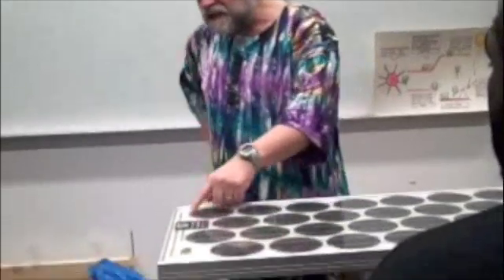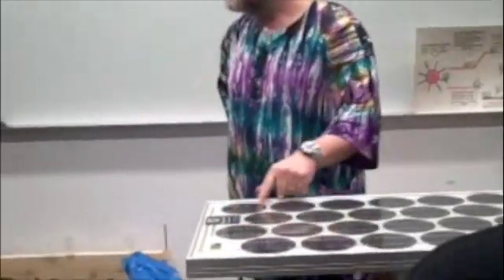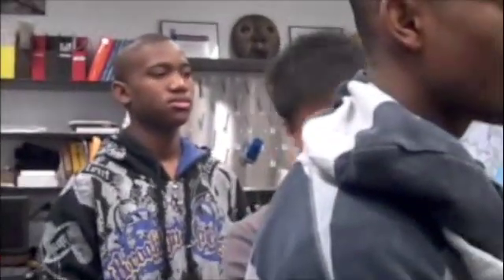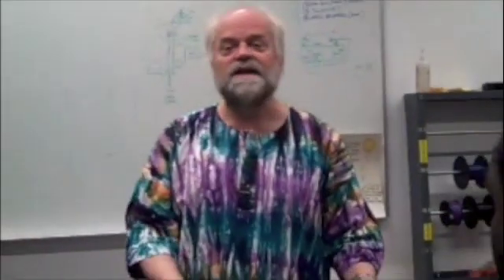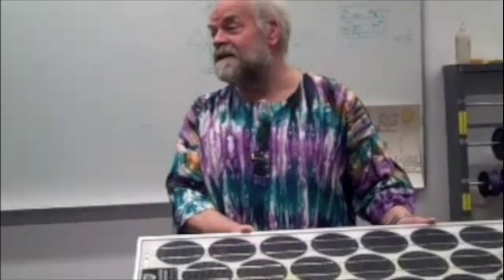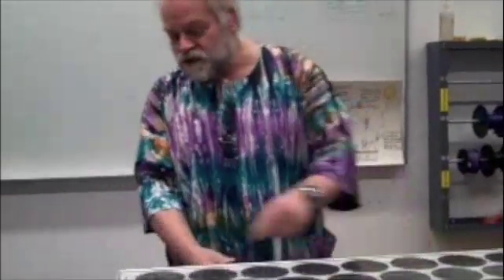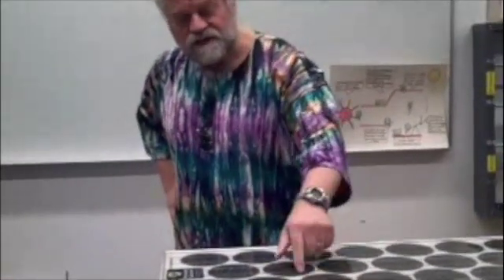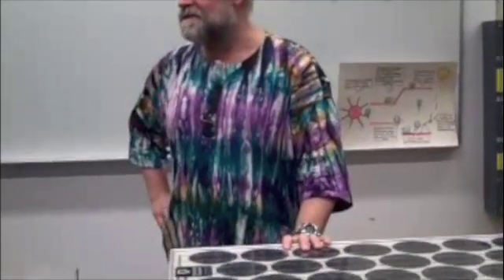Village Solar: Socialite Lantern Building Project at Cooper Union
In Spring 2010, 17 students from ten countries are participating in 'Village Solar,"  a youth enrichment project that focuses on the potential of solar technology to improve the lives of the 1.6 billion people worldwide who currently live without access to electricity.

During four Fridays in April the students work under the guidance of Cooper Union's Socialite engineering team to construct durable, affordable solar-powered  lanterns designed for rural populations subsisting on incomes of less than $2 per day.

Each Village Solar student must complete their own lantern over the course of the four weeks. The project includes full circuit board construction and lantern housing fabrication.

Following the completion of their lanterns, the group will construct 'solar home systems' (SHS) that modeled after a design that is typical of rural solar installation. The four SHSs will change the lanterns. The solar panels that power the SHS were constructed by the students during the first 2 weeks of the course.